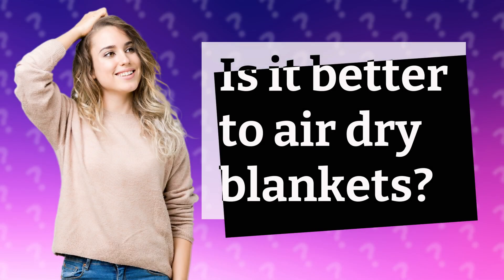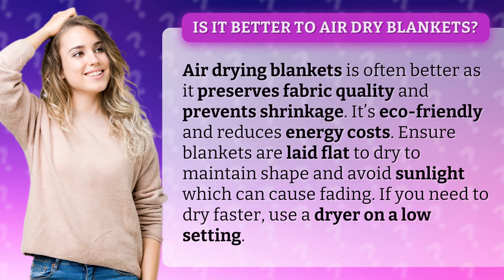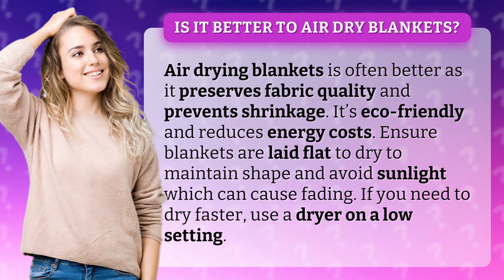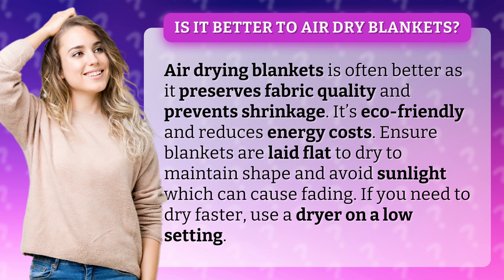Is it better to air dry blankets?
Blanket Care: Air Dry vs. Machine Dry • Blanket Care Tips • Discover the benefits of air drying blankets for fabric quality and eco-friendliness, while learning how to properly maintain and care for your blankets to extend their lifespan.